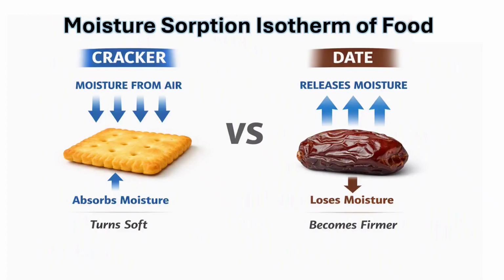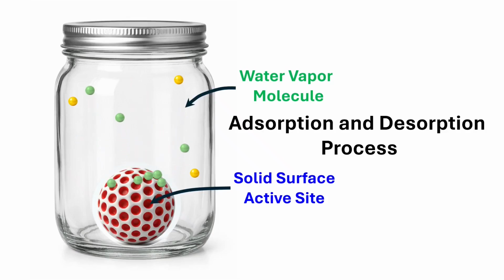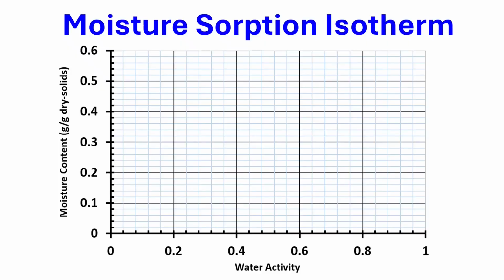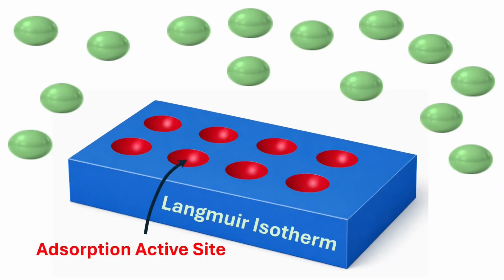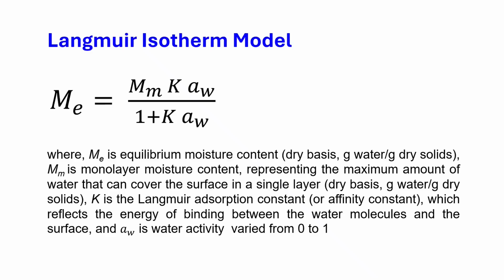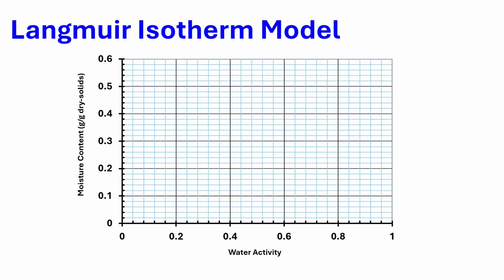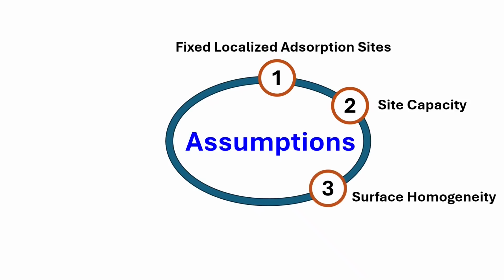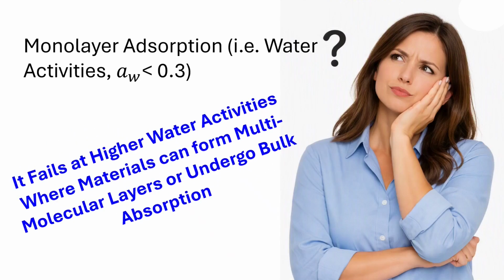Moisture Sorption Isotherm: Basic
In this video, I explained the basic understanding of moisture sorption isotherms. It explains how foods interact with water in the air and this single concept determines crispness, shelf life, texture, microbial stability, drying, storage and even packaging. In addition, I explained the first theoretical foundation of moisture sorption isotherm as explained by Langmuir Isotherm Model. The assumptions in the Langmuir Model were also explained.  I also included quiz questions so that you could assess your understanding of this topic.